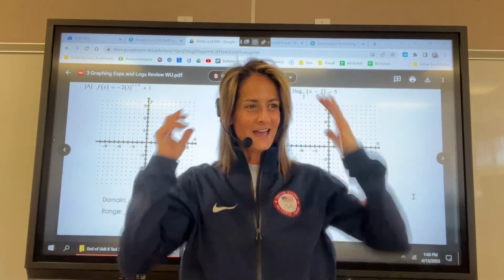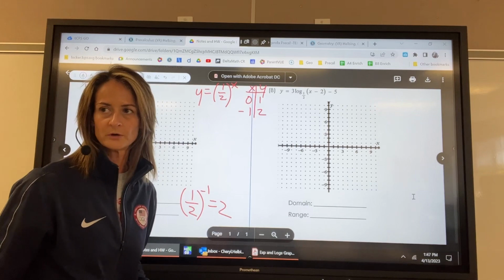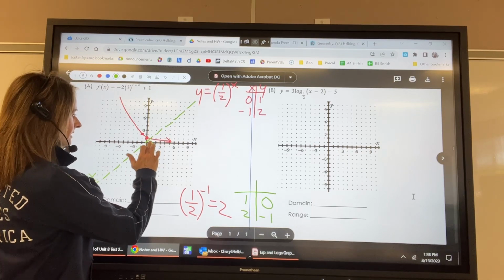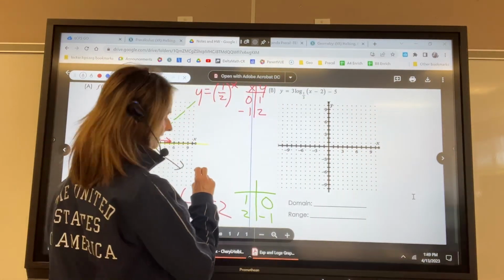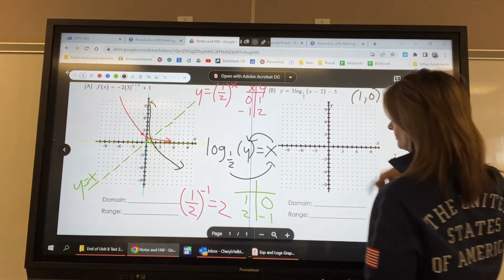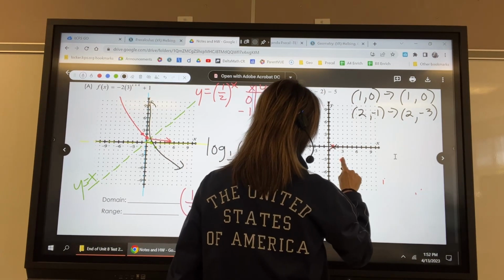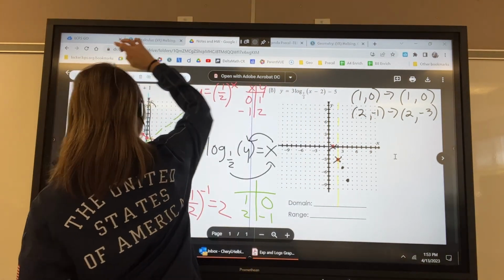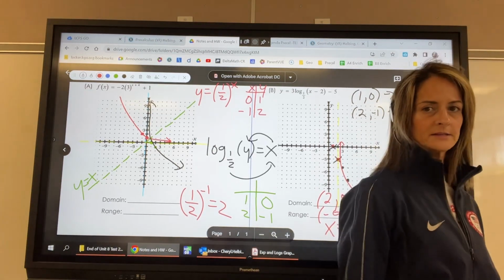Graphing a Logarithmic Function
Change in a, h and k.